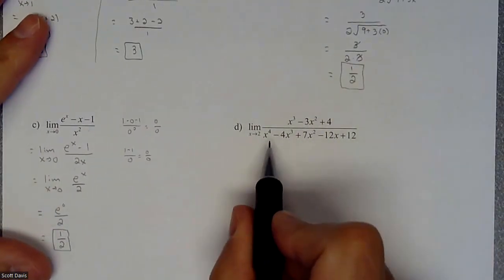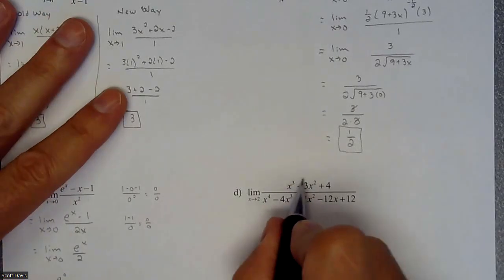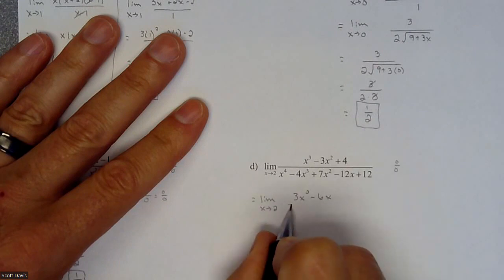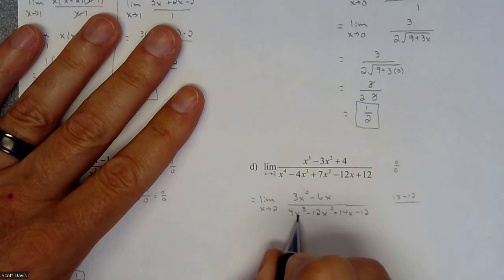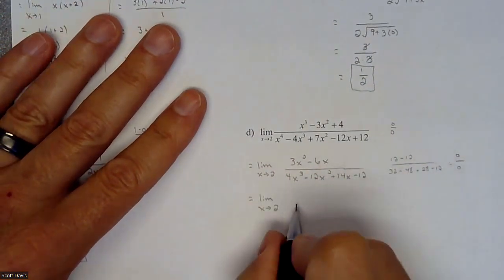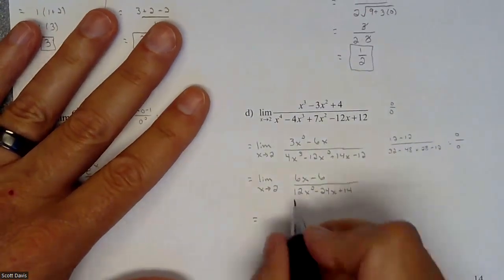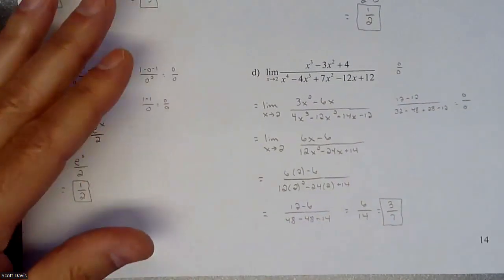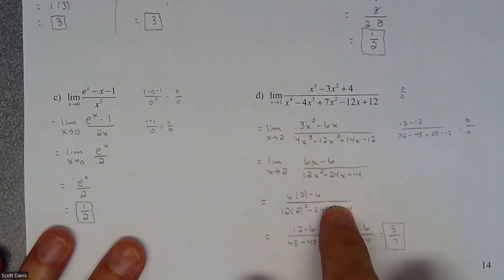Calc 1 - L’Hopital’s Rule More than Once – Rational Example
Applying L’Hopital’s Rule more than once with an example involving a rational function.